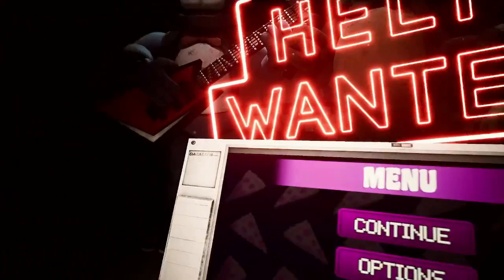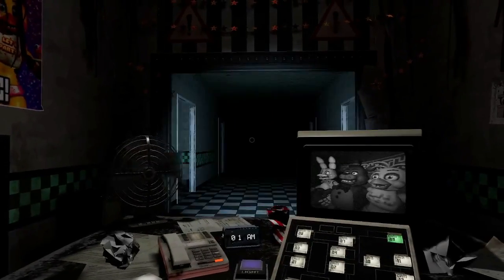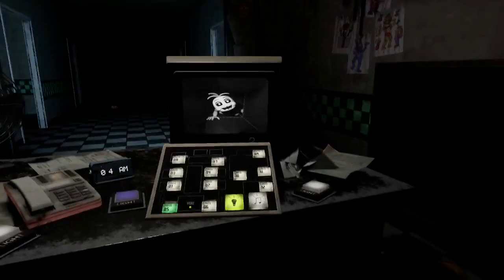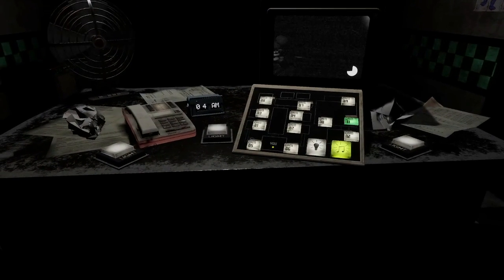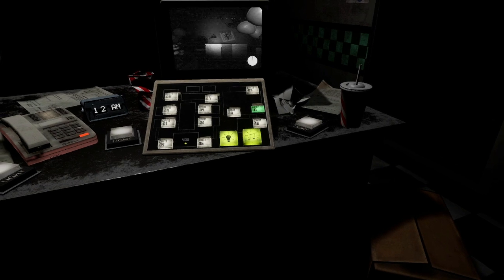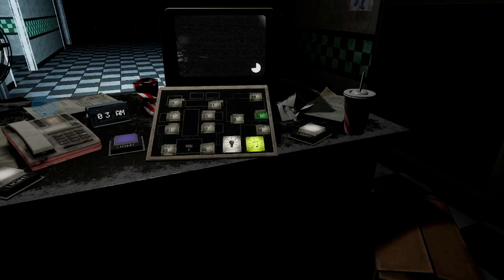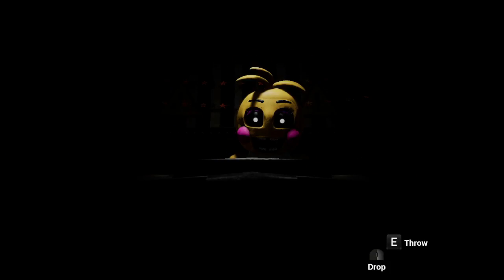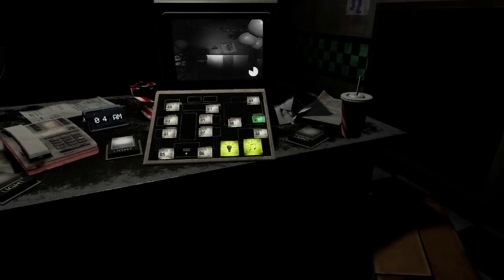How to beat FNaF VR - FNaF 2 Night 1 + 2 Walkthrough | FNaF Academy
FNaF 2 Night 1 + Night 2 guide FNaF VR (FNaF Help Wanted)

FNaF VR Help Wanted may have some players dreading the FNaF 2 mode due to the original game's difficulty, but this version is thankfully quite easy and straightforward. However, there's still some extremely convoluted AI and big changes from the original to sort out. FNaF Academy is back and here to stay!

Thumbnail by @Bonathan_Archive

Miscellaneous help by @insstaa (strategies, testing, thumbnail assistance, etc.)